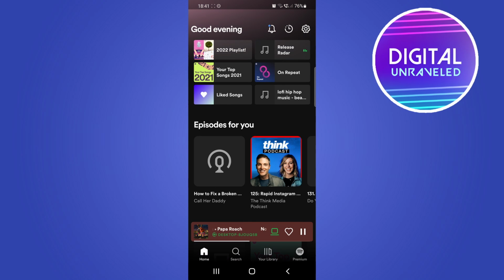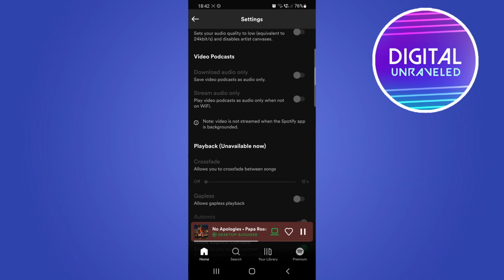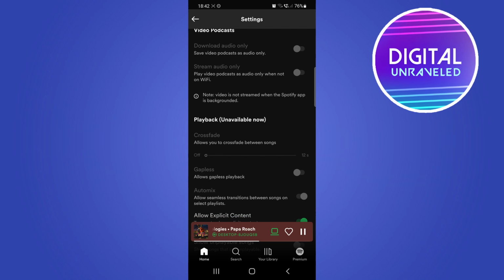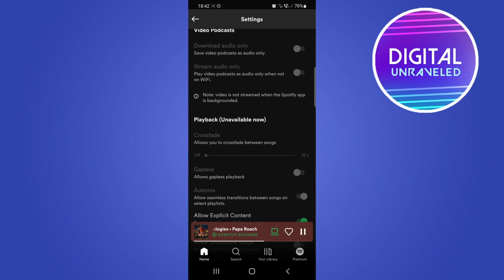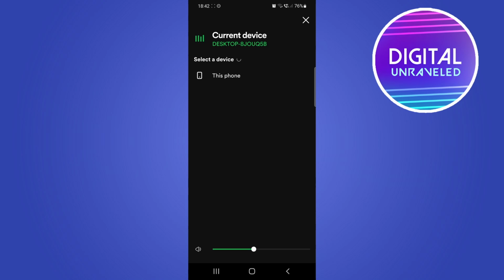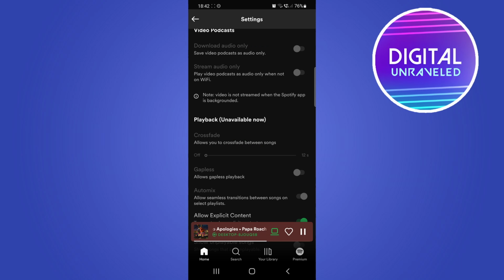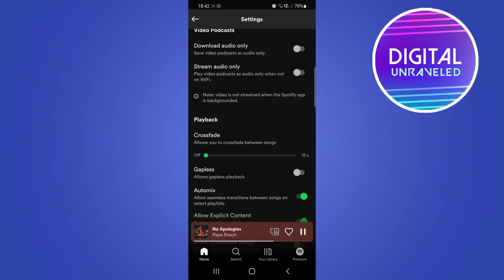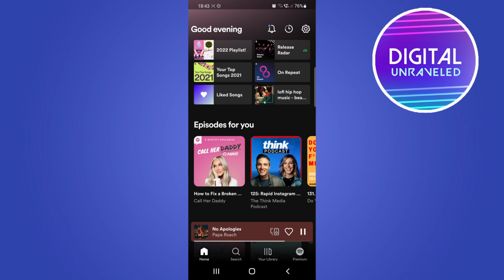How To Turn Transition On Spotify (MOBILE)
Learn How To Turn Transition On Spotify